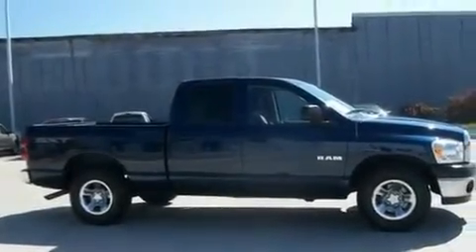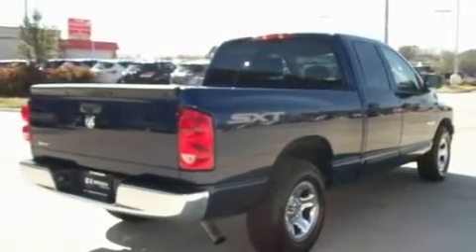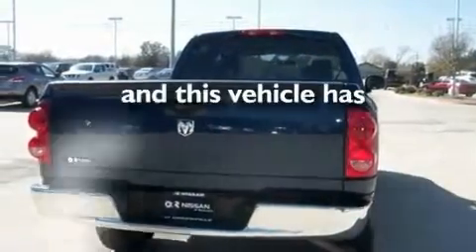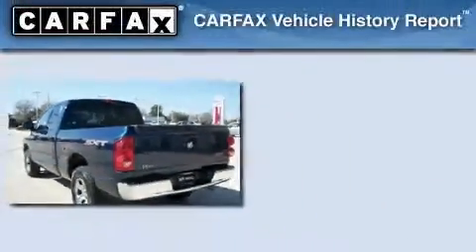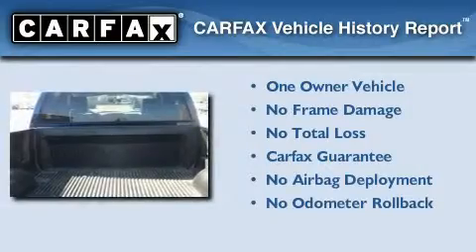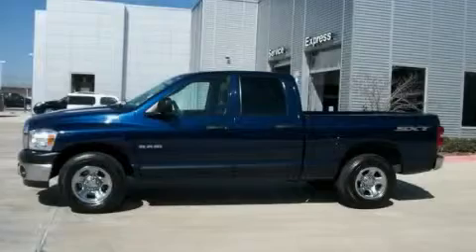2008 Dodge Ram 1500 Texarkana TX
We are proud to present this 2008 Dodge Ram 1500 .

 We've been honored to serve the Greenville TX area , we promise that your experience at our dealership will exceed your expectations !

 Year : 2008

 Make : Dodge

 Model : Ram 1500

 Engine : 3.7L V6 MAGNUM engine

 Trans . : Automatic

 Exterior : Blue

 Miles : 36,343

 Interior : Brown

 Orr Nissan of Greenville

 6403 Interstate 30 East

 At ORR Nissan of Greenville we have one of the most extensive inventories of Nissan cars , trucks and SUV's in the region . We work hard to get you into the vehicle you have always wanted . A new Nissan is waiting for you and we work with a vast array of lending sources to make sure you will get the most complete and comprehensive financial package available to meet your needs .

 Manufacturer recommended parts are an important part of maintaining your vehicle's optimum performance . At ORR Nissan of Greenville , we offer the same high quality parts your vehicle was built with , and we keep a large inventory of these certified parts in stock at our facility .

 ORR Nissan of Greenville service department strives for 110% customer satisfaction . From general maintenance such as oil changes to major repairs , let Nissan of Greenville service your vehicle . Our dealership is one of the premier dealerships in the country . Our commitment to customer service is second to none . We offer one of the most comprehensive parts and service department in the automotive industry .

 Used 2008 Dodge Ram 1500 Greenville TX